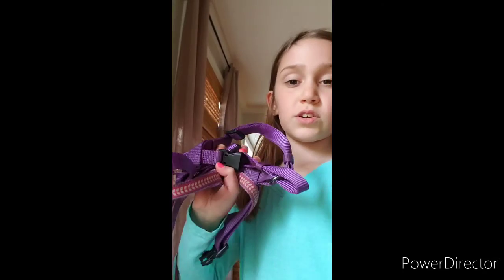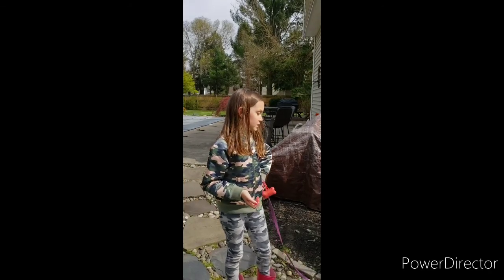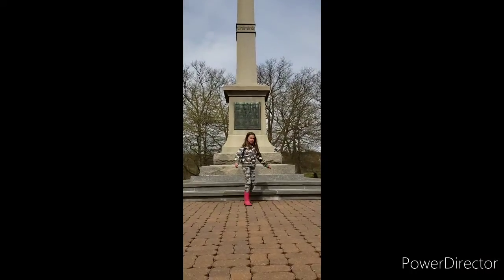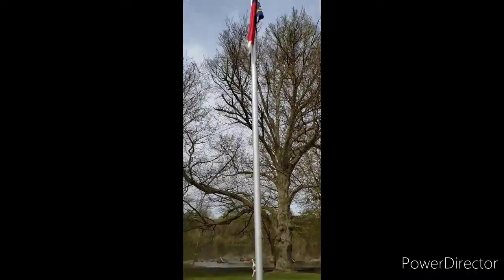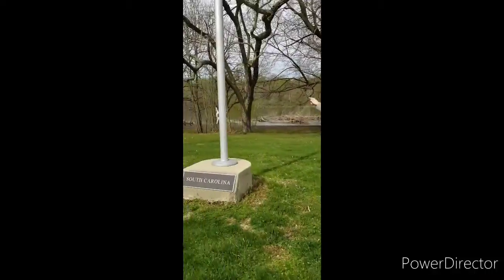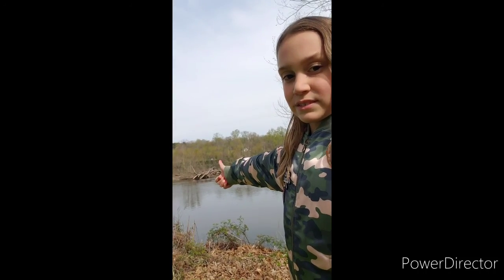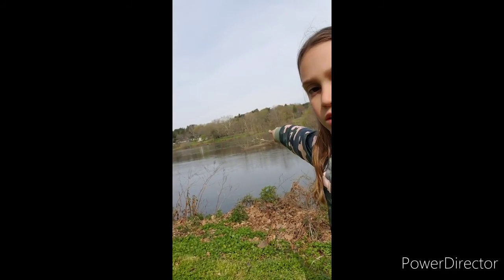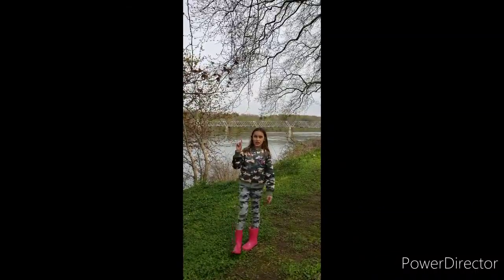Olivia at Washington Crossing visitors center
Outdoor Adventures with Owen and Olivia